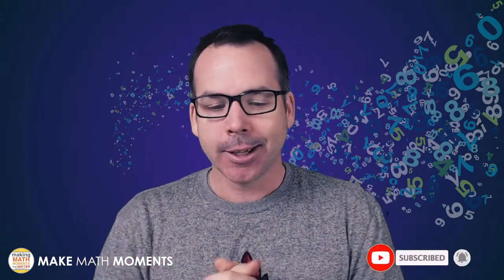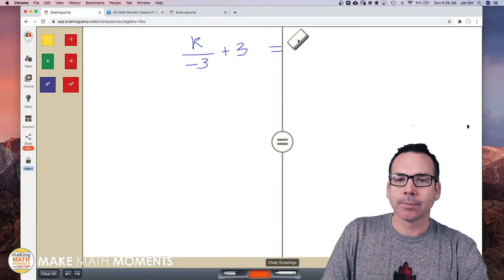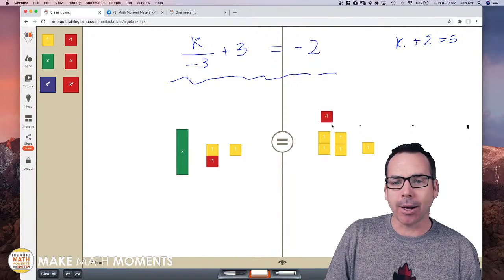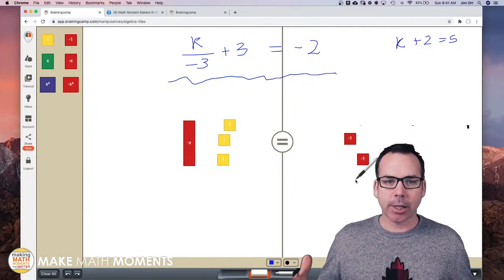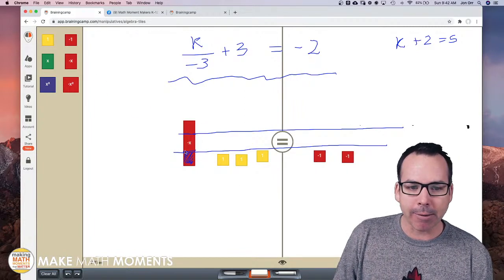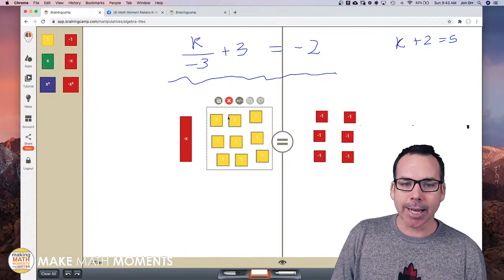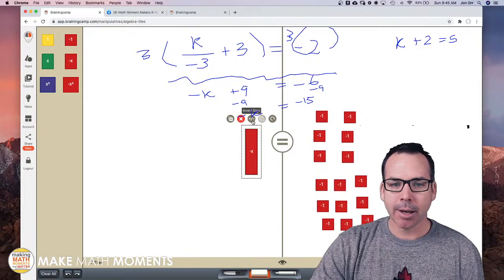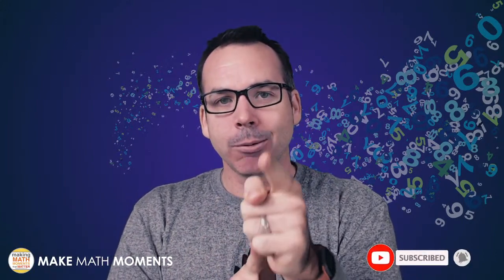How To Solve Equations with Algebra Tiles: With Fractions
Join our Academy: First 30 Days for Free